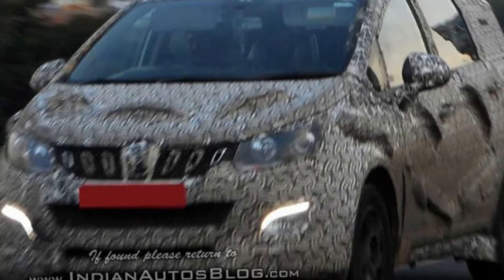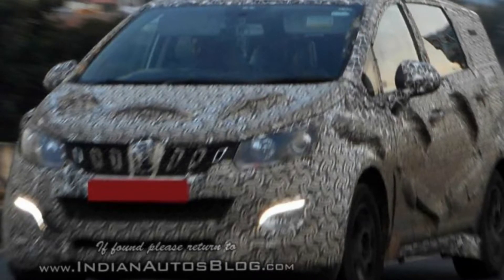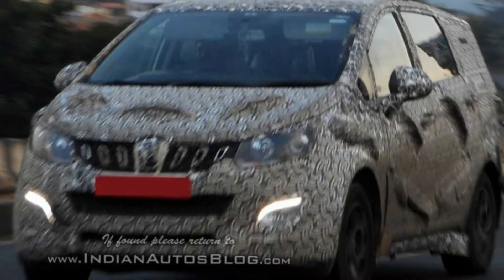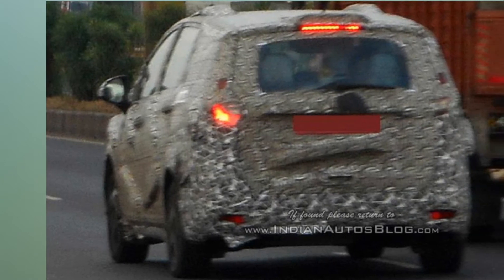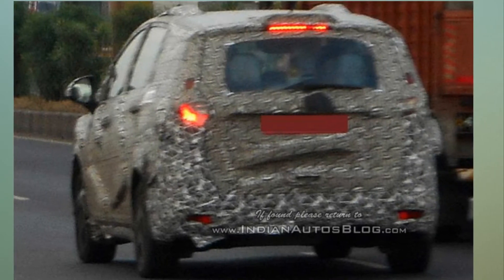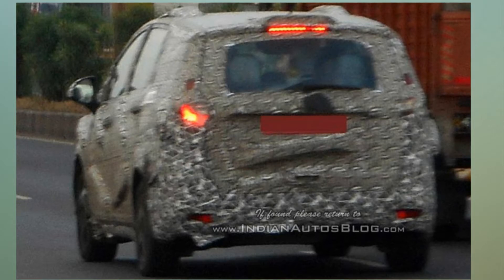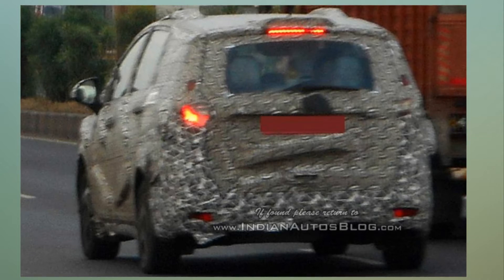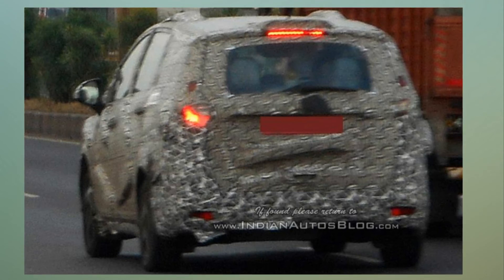Mahindra U321 MPV Spotted Again With Few Production Ready Parts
We had told you that Mahindra is working on an all-new MPV, codenamed U321, which will rival the likes of Toyota Innova Crysta. A test mule of the upcoming MPV was recently spotted testing in India again, and this time around the U321 was seen with few production parts like LED daytime running lights, taillamps and front and rear bumpers. In fact, the SUV itself, tough heavily camouflaged, still looks near-production and there is a possibility that Mahindra might unveil the MPV at the upcoming Auto Expo 2018.

Visually, it's clear that the new Mahindra MPV will be massive in size, as large as the current-gen Toyota Innova Crysta, judging by one of the previous spy shots where a test mule of the MPV was spotted alongside an Innova. In terms of styling, the MPV will come with all the signature attribute of a Mahindra SUV, like the chrome-toothed grille, large double-barrelled projector headlamps, which also expect to come with a set of LED DRLs and beefy front bumper with a larger centre airdam. The test mule is still seen in steel wheels and at the rear, the U321 will come with vertically positioned tail lights, bumper mounted reflector units, and a roof-mounted LED stop lamp.

Mahindra U321 will be a 7 or 8-seater model